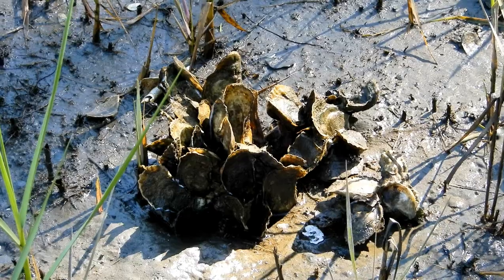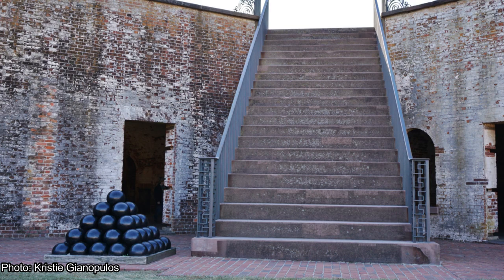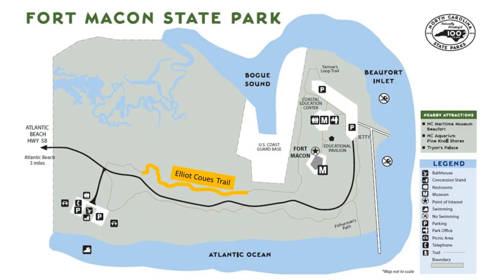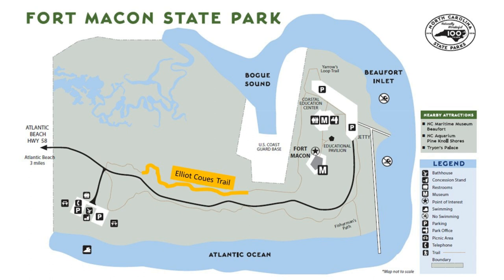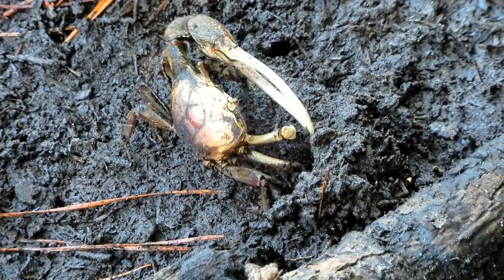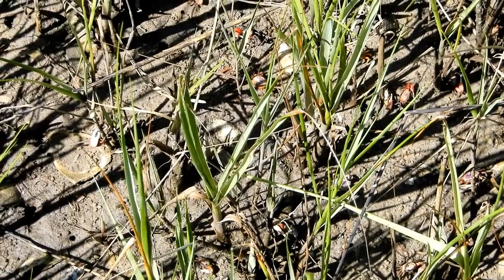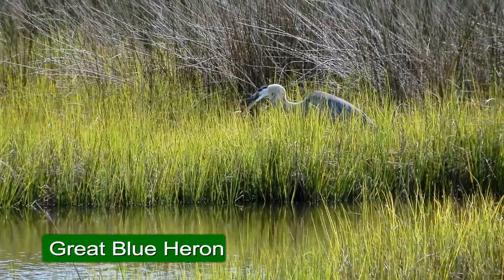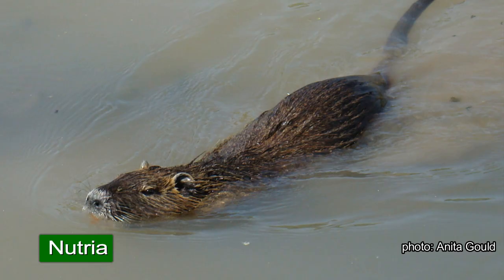Wetlands at Fort Macon State Park by ncwetlands.org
This video highlights the interesting historical use of the wetlands at Fort Macon State Park in Atlantic Beach, North Carolina, as well as the animals that visitors can see.
Video was created in summer 2017 as part of a wetlands education project by ncwetlands.org / the NC Division of Water Resources. Learn more about North Carolina's wetlands at ncwetlands.org.